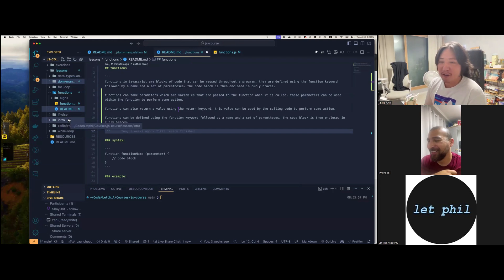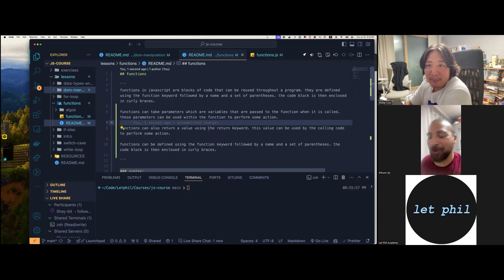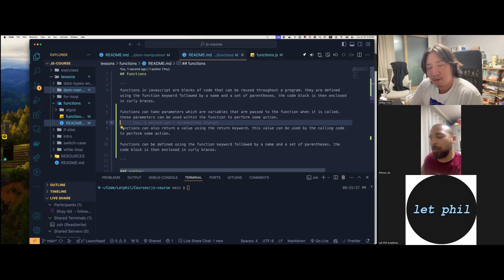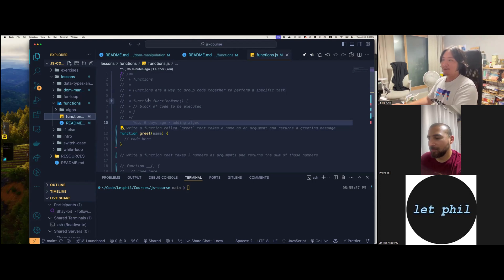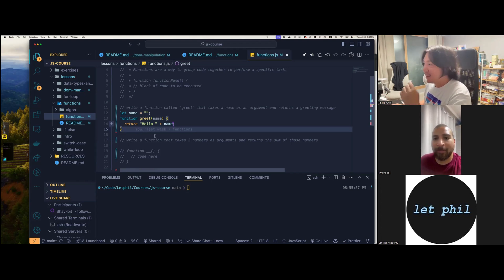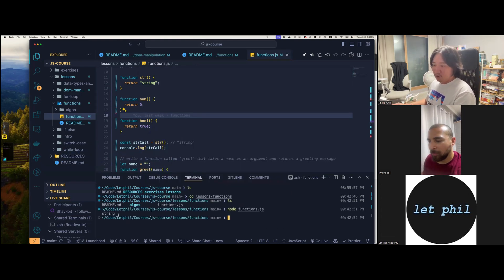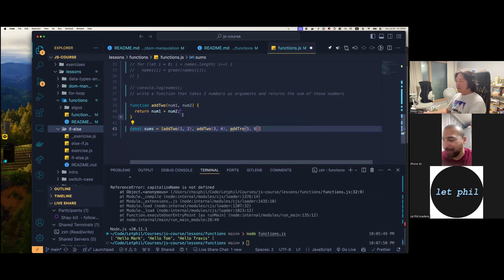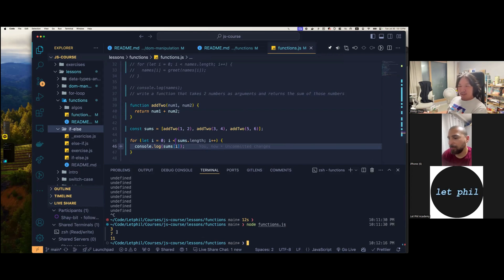Teaching my 40 year old student with no experience programming | Functions